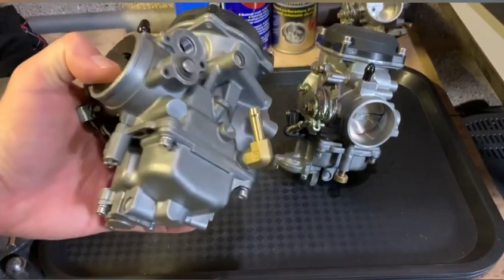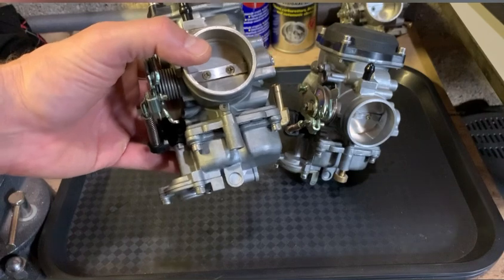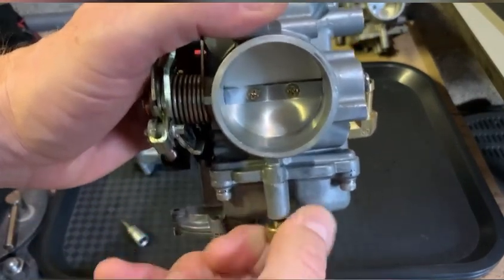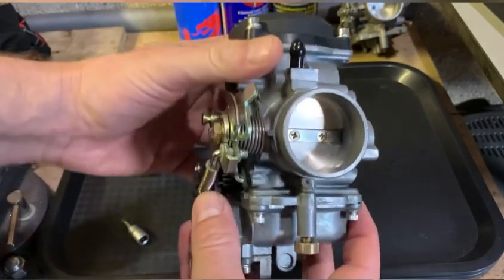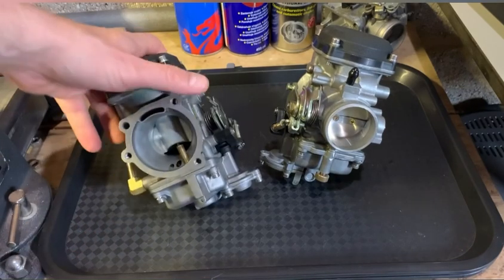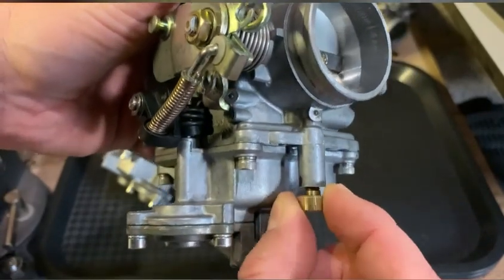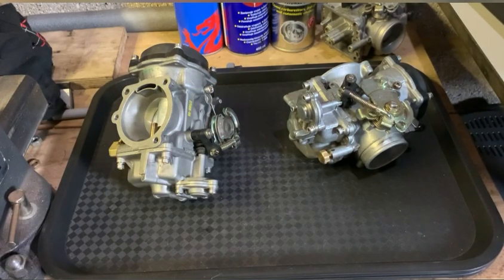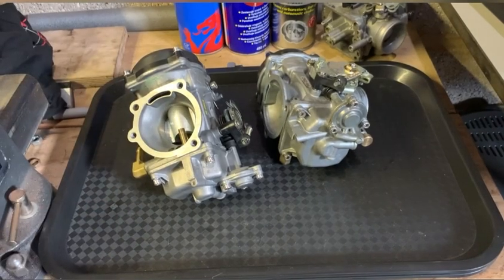Mixture screw turn out can vary on Harley carb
Threads might be different in your carburetor so it’s worth having a look..